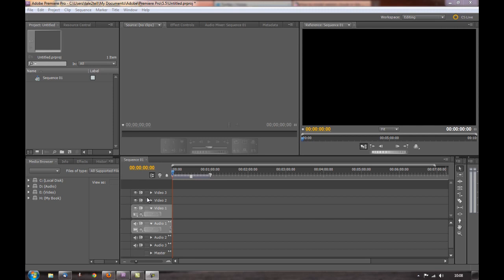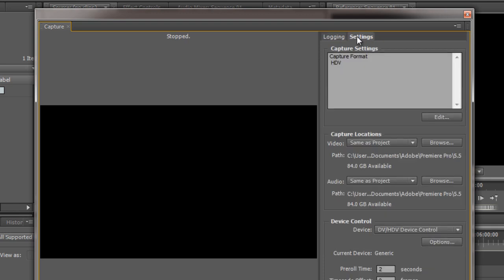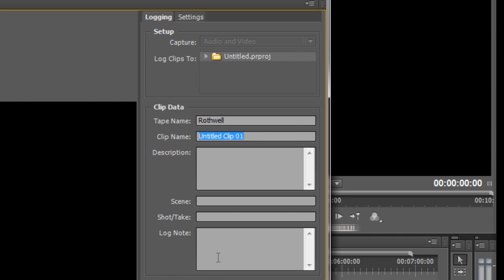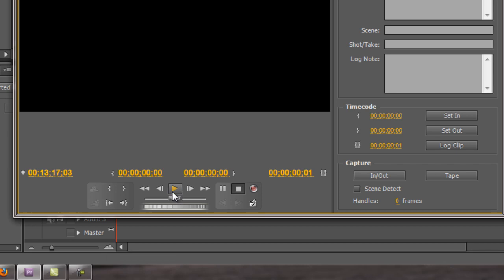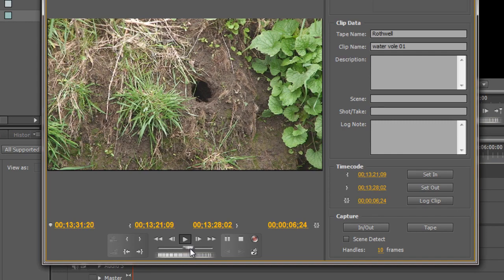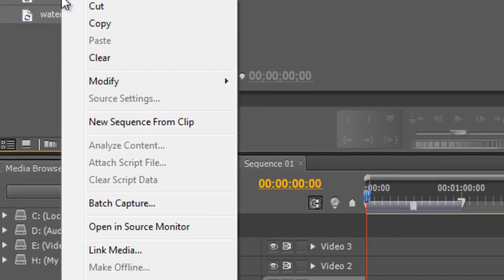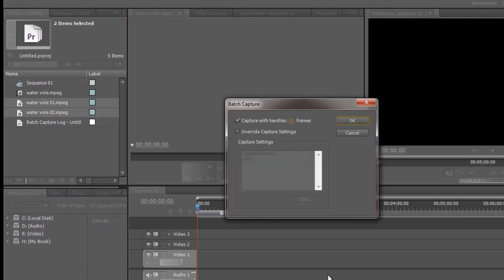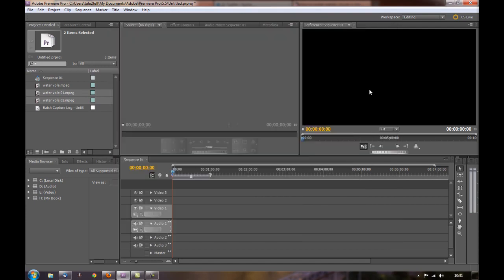Premiere Pro: Capturing & Batch Capturing from miniDV tape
In this tutorial for Premiere Pro, Andrew Devis demonstrates how to capture footage from miniDV tape from a camera connected to a computer via a firewire or iLink connection. Andrew covers the options to record straight from the camera, using the in to out button and how to batch capture logged clips.